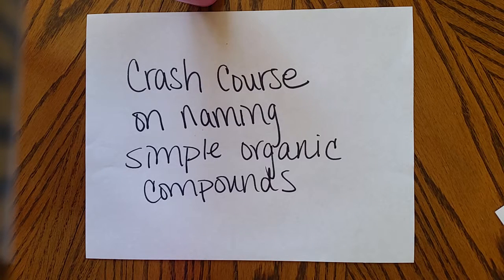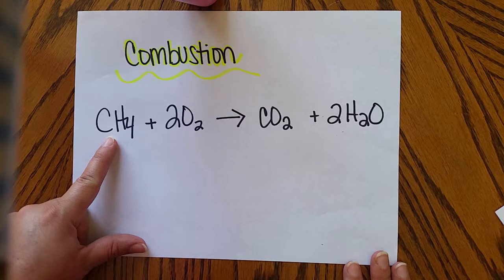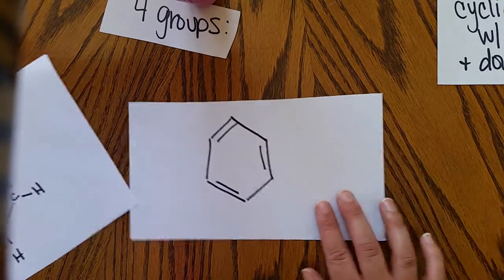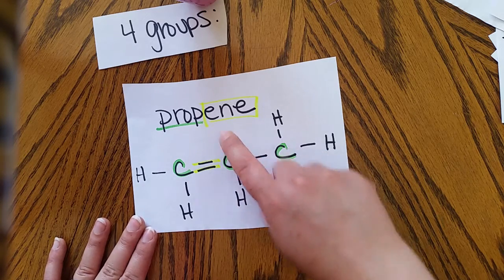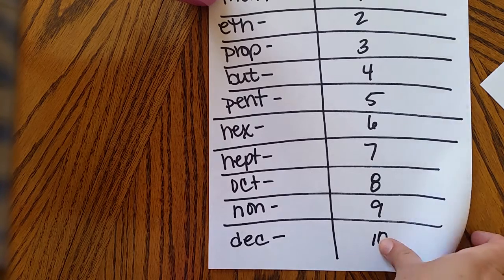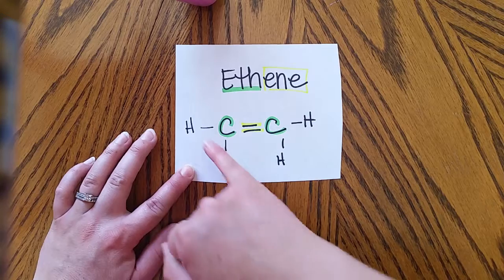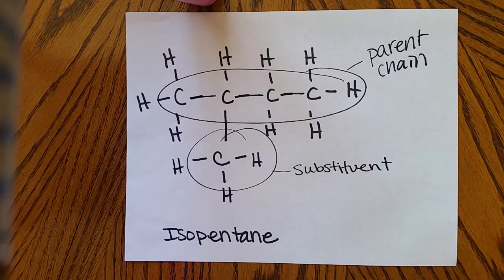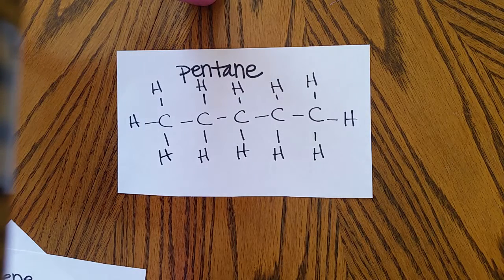crashcourse on naming simple organic compounds